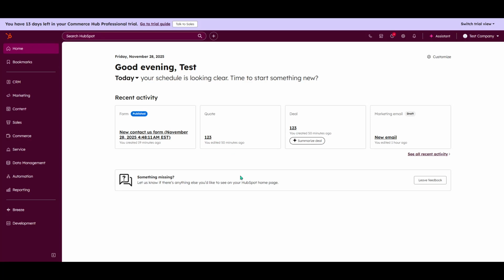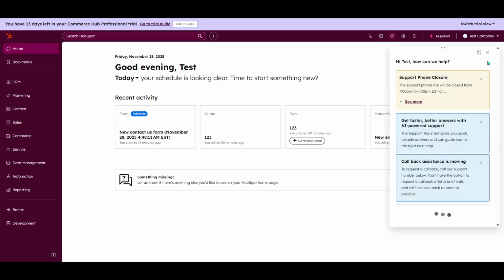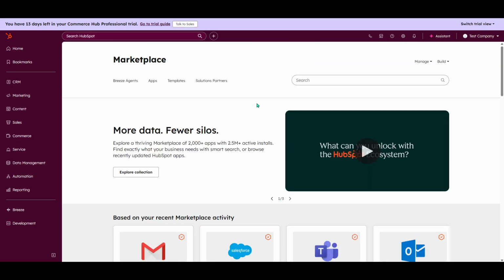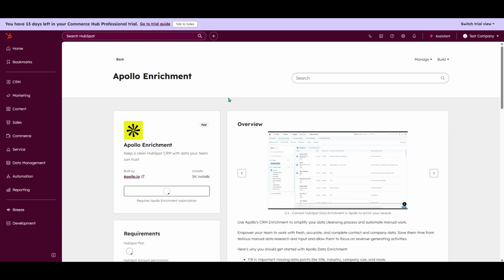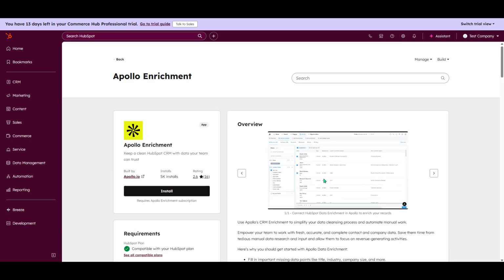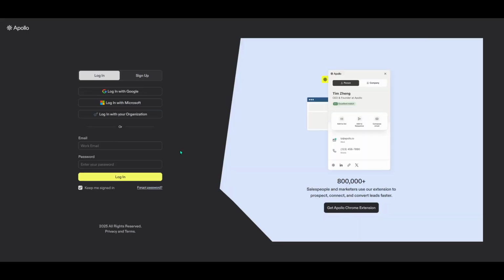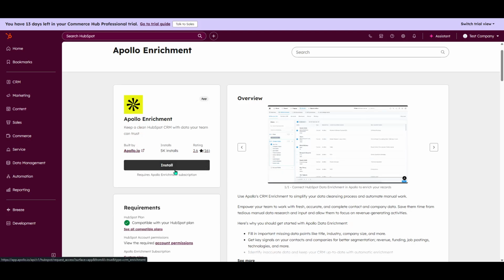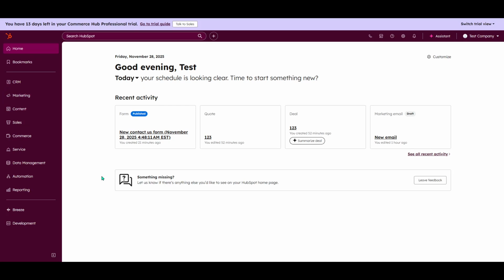How to Integrate HubSpot with Apollo (2025 Step-by-Step Beginner Tutorial)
Learn how to integrate HubSpot with Apollo! In this 2025 step-by-step tutorial, I’ll show you how to connect Apollo to HubSpot, sync contacts and companies, manage enrichment settings, automate lead updates, and ensure both platforms share clean, accurate data. Perfect for beginners who want smoother sales and marketing workflows using HubSpot + Apollo.

how to integrate hubspot with apollo, hubspot apollo integration tutorial 2025, connect apollo to hubspot crm, sync contacts apollo hubspot, apollo enrichment hubspot setup, automate lead syncing apollo hubspot, hubspot crm integration guide, apollo sales data sync hubspot, step by step hubspot apollo connection, hubspot workflow integrations tutorial